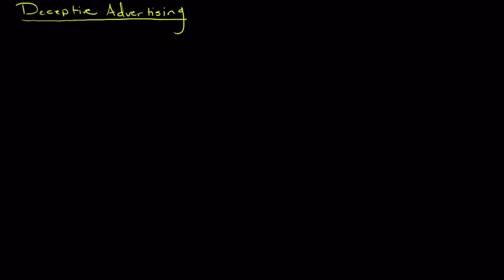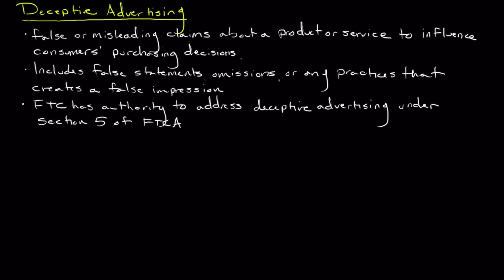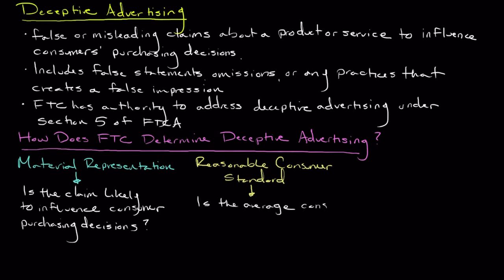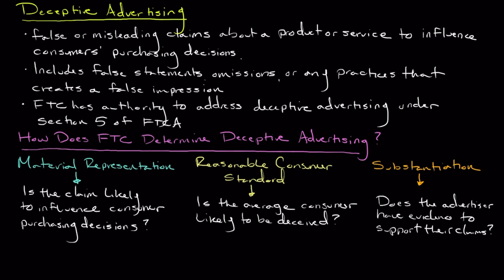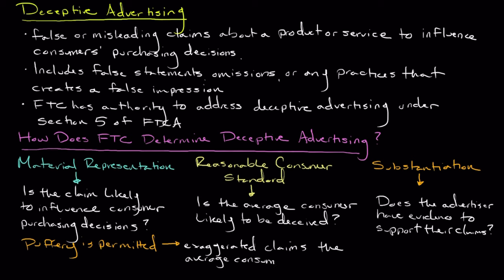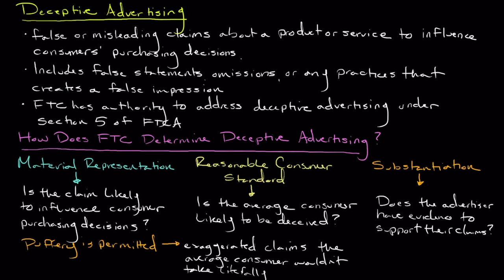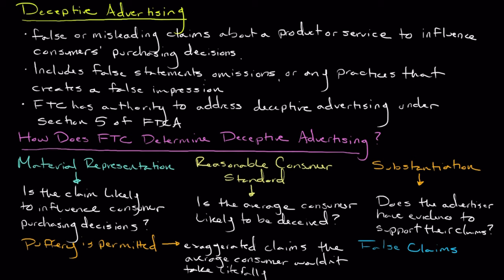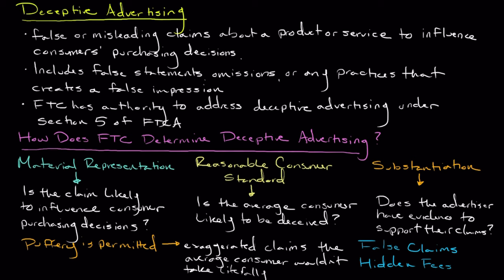Deceptive Advertising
Deceptive advertising refers to the use of misleading or false statements in promotional materials to create a false impression about a product or service. This practice aims to influence consumers by presenting inaccurate information about a product's features, benefits, or characteristics. Deceptive advertising can take various forms, including false claims, exaggerations, or the omission of crucial information. Such tactics are prohibited by consumer protection laws and regulations, as they undermine the trust between businesses and consumers and can lead to unfair business practices. Regulatory bodies, such as the Federal Trade Commission (FTC), actively work to identify and penalize deceptive advertising to ensure transparency and fairness in the marketplace.